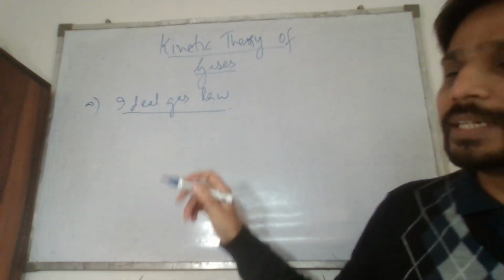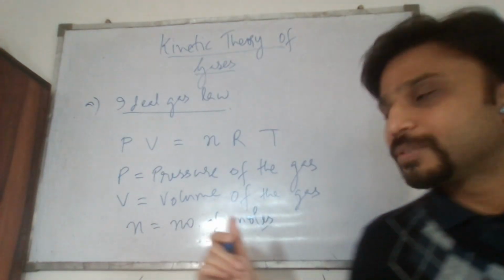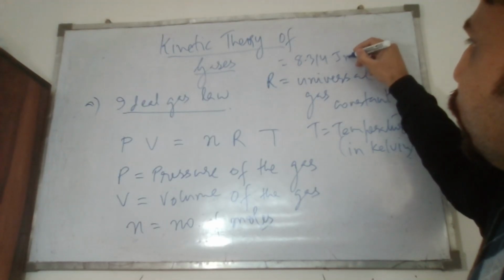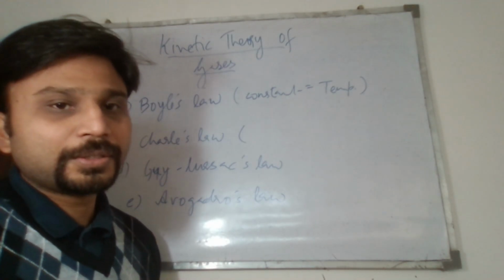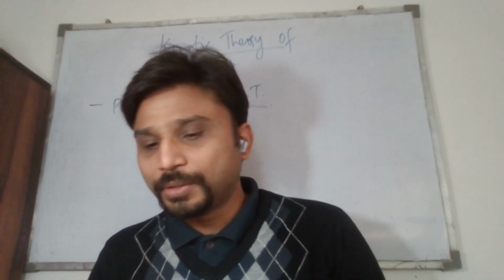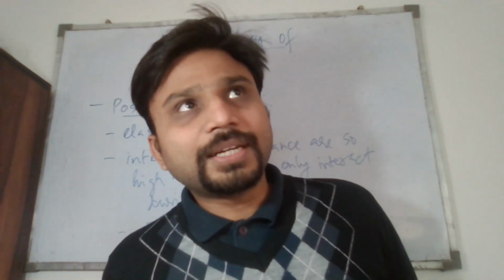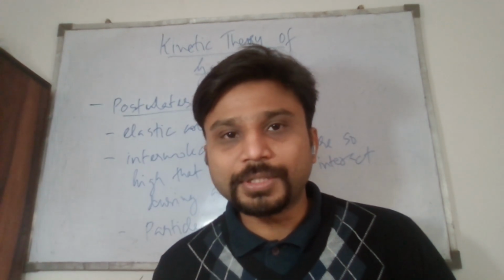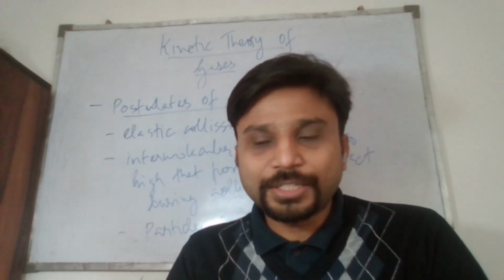Kinetic Theory of Gases | Ideal Gas Equation | L - 1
Ideal Gas Equation and Assumptions of Kinetic Theory of Gases